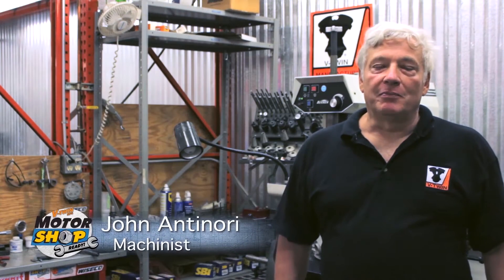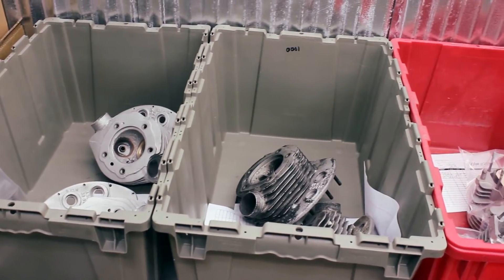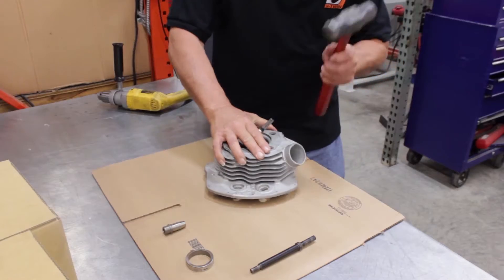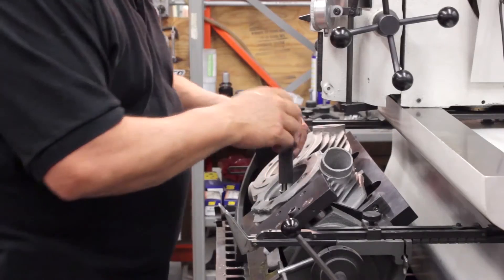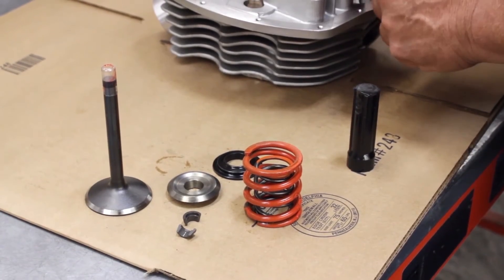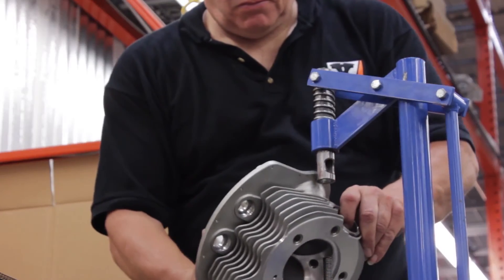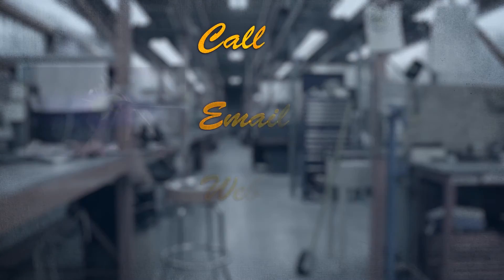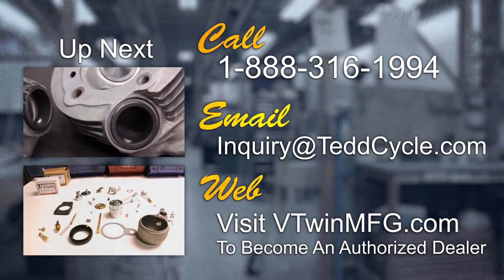V-Twin Motor Shop: Cylinder Head Remanufacturing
In this episode of the V-Twin Motor Shop, John Antinori shows the process of replacing valve seats and guides.